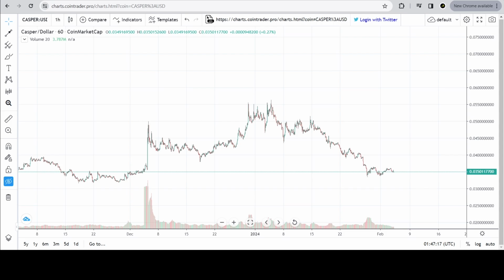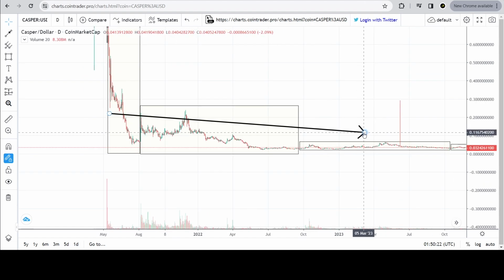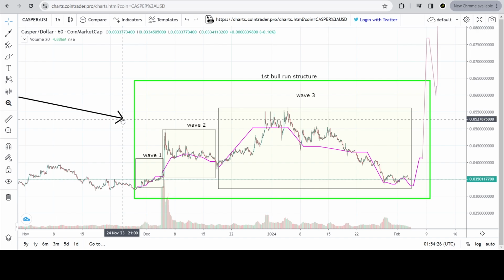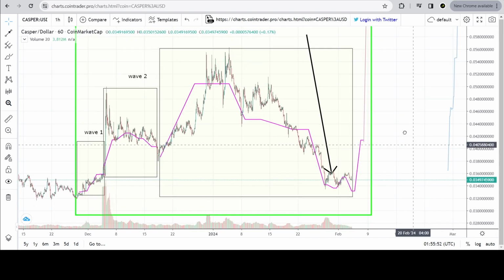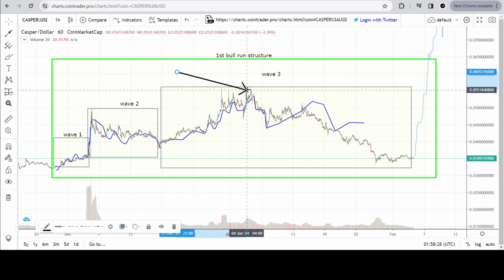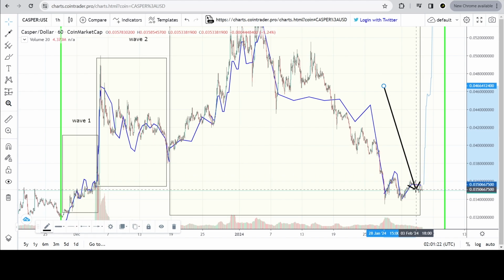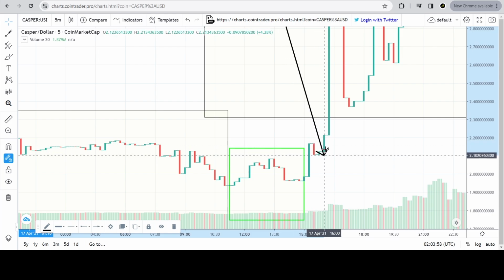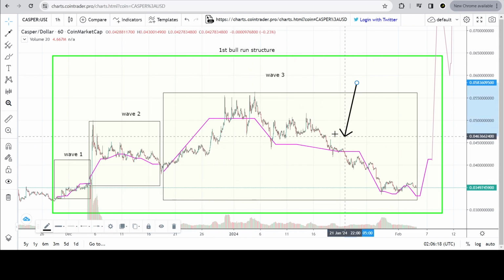Casper Crypto Nears Big Move Up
Casper is nearing one of the first big moves up in the bull run structure. In this video I show you how close we are to this move up. I also show you the macro structure from the beginning to where cspr is currently at making the case that CSPR is indeed in the beginning of the bull run structure.